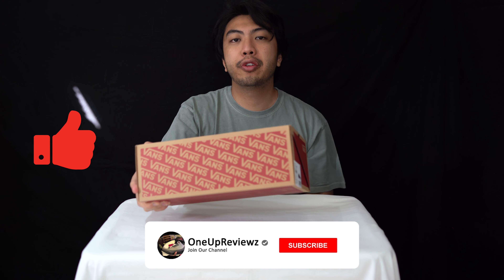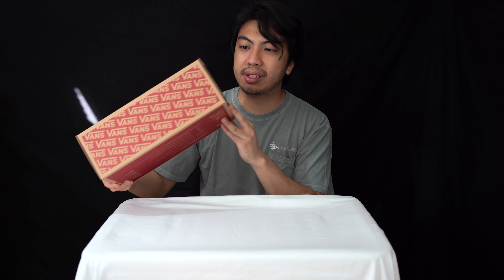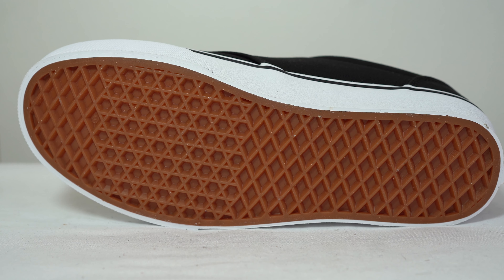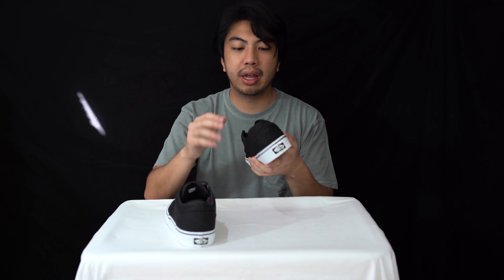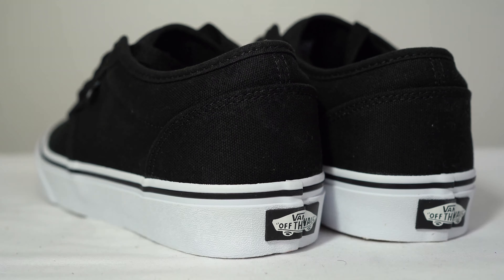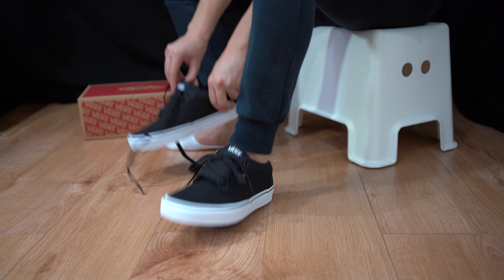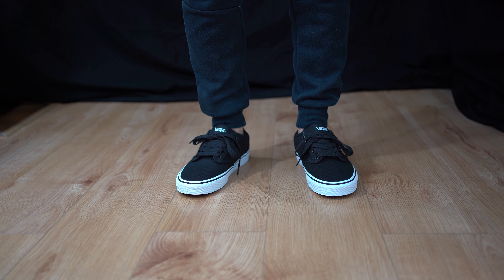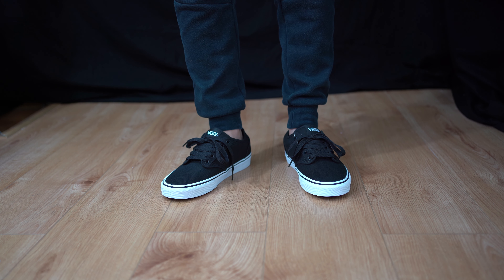VANS ATWOOD (BLK/WHITE): Unboxing, review & ON FEET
Get a half size down. Classic comfortable Vans.

oneupreviewz

Gerald:
Instagram.com/geejaymes

Instagram.com/tellamanjeff